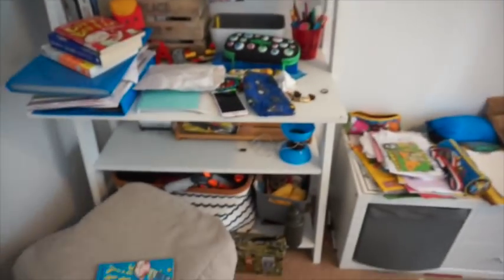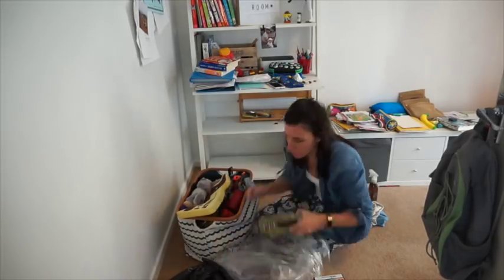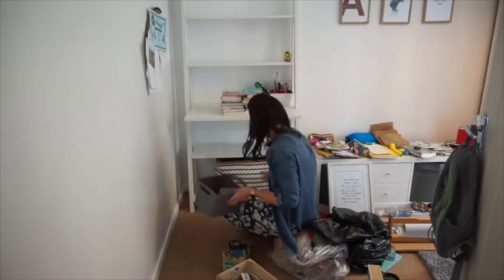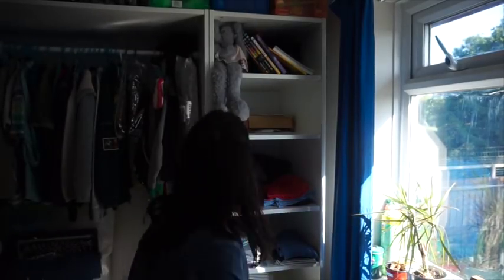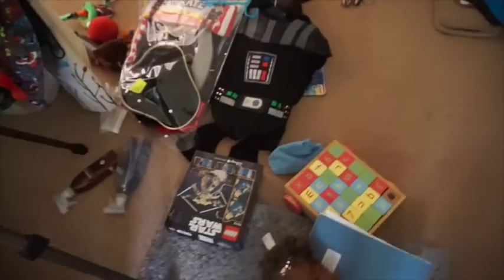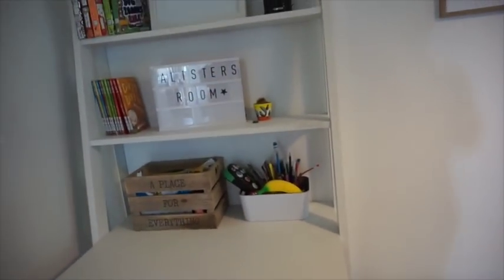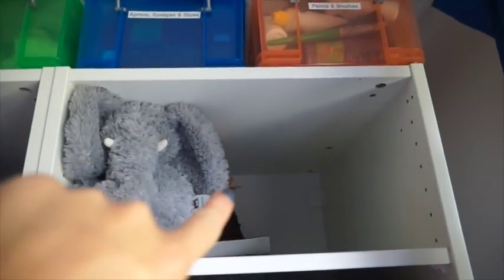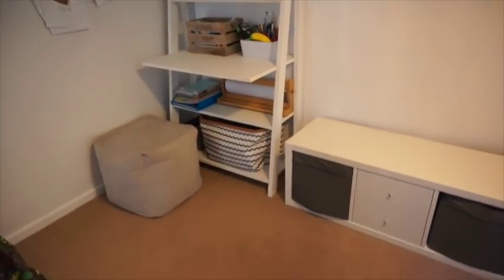BOYS BEDROOM / SPEED CLEAN & RE-ORGANISE!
Tackling Alisters room today, wow it was filthy and chaotic! I'm pleased i did it.. whats the room you need to tackle next?

Hey Everyone, Thanks for joining us!
Were a family of four from the UK that live in the countryside! i share all things mummy, food and real life.